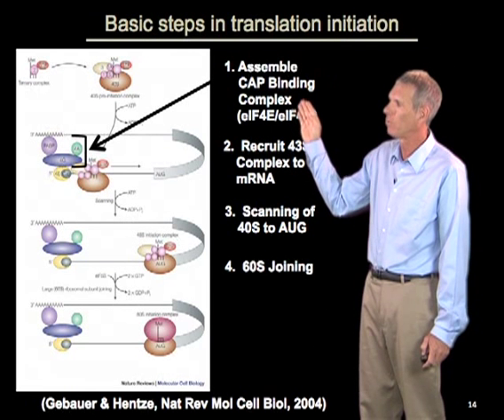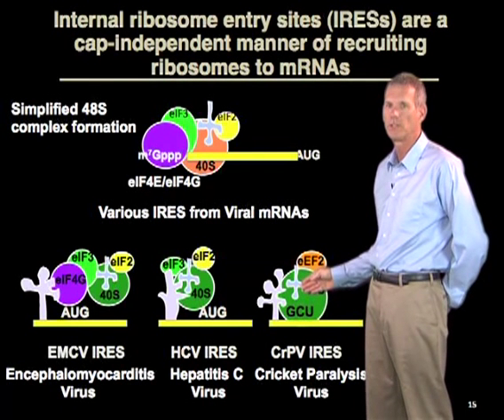Roy Parker (U. Colorado Boulder/HHMI) Part 1: mRNA Localization, Translation and Degradation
Part 1
The control of mRNA production and function is a key aspect of the regulation of gene expression. In the first part of this lecture, I will discuss how in eukaryotic cells, the control of mRNA localization, translation and degradation in the cytoplasm allow for the proper regulation of the amount, duration, and location of protein production. The basic mechanisms of these processes are understood and reveal that the mechanisms of localization, translation, and degradation are interconnected. The unique properties of each mRNA are dictated by its intrinsic interactions with cellular machines, as well as its complement of mRNA specific RNA binding proteins and miRNAs. Strikingly, mRNPs are dynamic and can be modulated by protein modifications as well as by modification of the mRNA itself, thereby providing a diversity of targets for the regulation of mRNA function in response to extracellular signals.

In 2012, Roy Parker joined the University of Colorado, Boulder after many years at the University of Arizona.